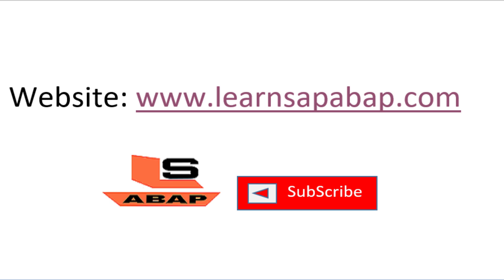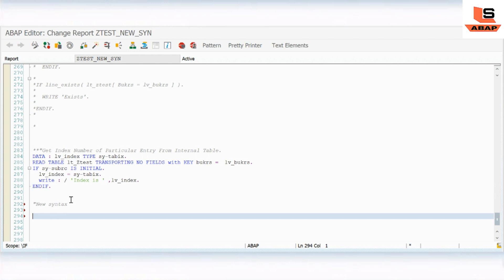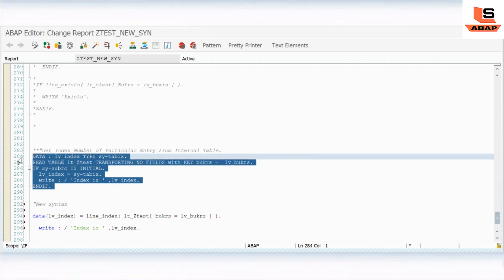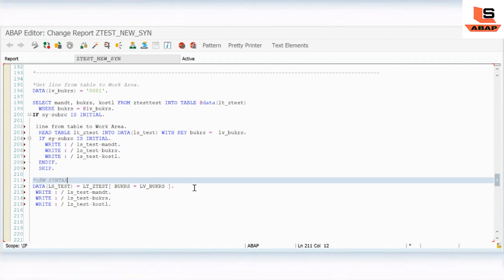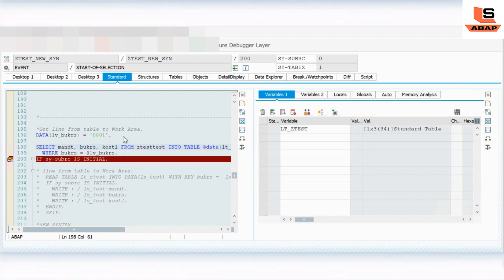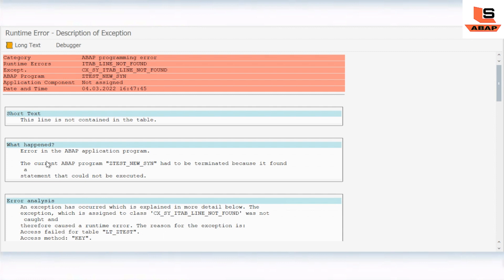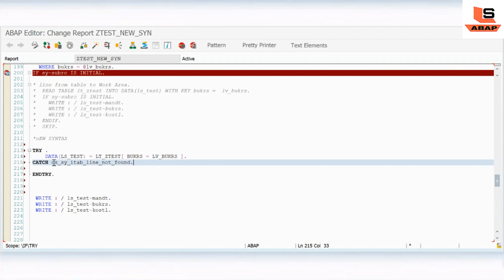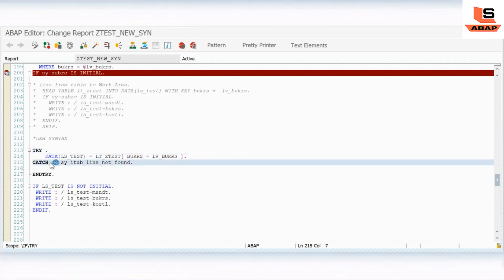SAP ABAP New Syntax Part-3 | SAP ABAP on Hana new syntax Part-3 | Avoid Dump issue in read statement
Hello Friends,

In this session, we are going to see SAP ABAP on Hana New Syntax available in version 7.5 onwards part -3.

After version 7.4 in SAP, new syntax where introduced which increases the efficiency of the code written and also makes it easy for developers, which includes Inline Declaration, Table Expression, Data Operations.

In the First part, I have shown you some of the old syntaxes which you can replace with a new one.

In the Second part, I have shown you how can we replace all old read statements with SAP ABAP's new syntax.

ABAP syntax which we have covered here is
1) Get Index number of particular entry from internal table in ABAP
2) How to avoid dump issue if data not present in internal table in sap ABAP.
3) Try and catch block to avoid dump issue in ABAP program.
4) CX_SY_ITAB_LINE_NOT_FOUND exception class in sap ABAP

Please watch the complete video to see all those things practically.

VIDEO CHAPTERS:
0:00 Intro
1:30 Get Index number of particular entry from internal table in ABAP
3:18 How to handle dump issue if data not present in internal table in sap ABAP
5:53 Try and catch block to avoid dump issue
6:30 CX_SY_ITAB_LINE_NOT_FOUND exception class in sap ABAP
7:22 Check-in ABAP debugger how its work
8:50 End

Click on the link below Playlist to watch ---

Please connect us on the telegram channel.